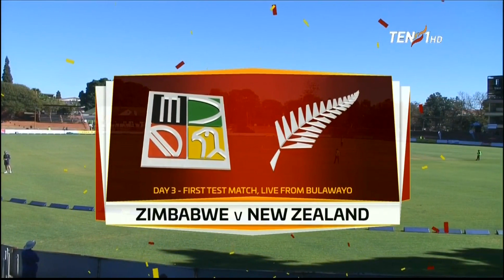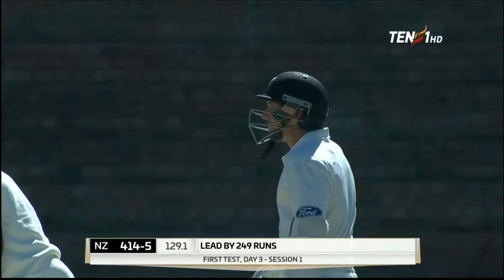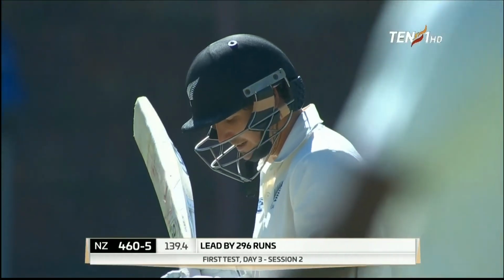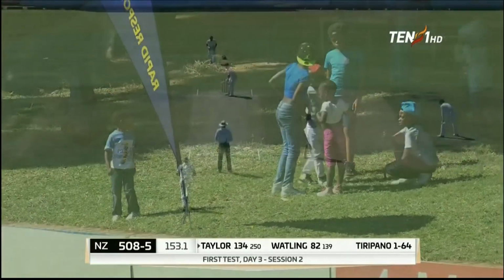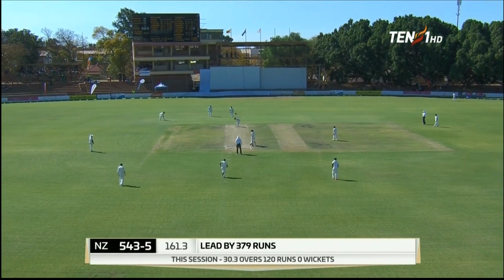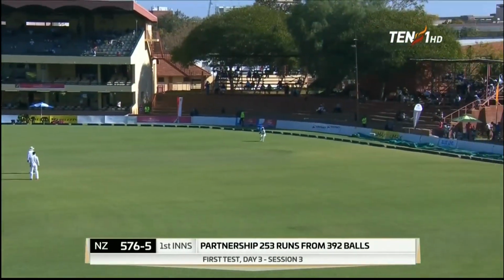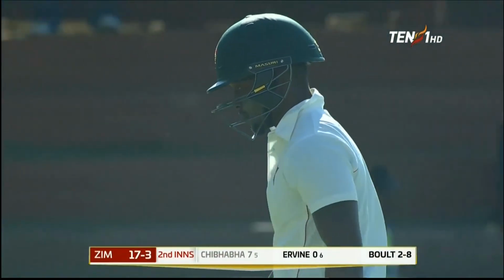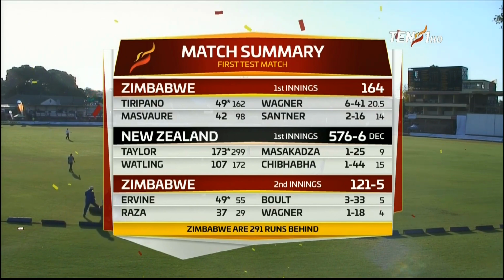Cricket Zimbabwe vs New Zealand 1st Test Day 3 Highlights [2016]